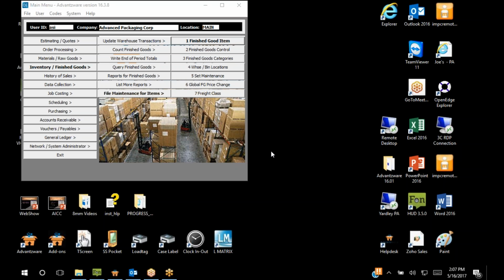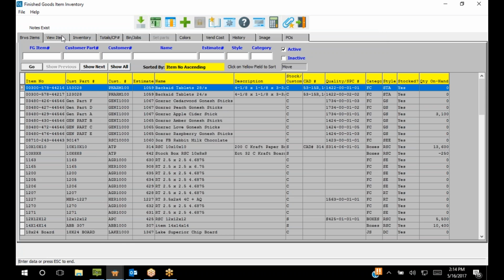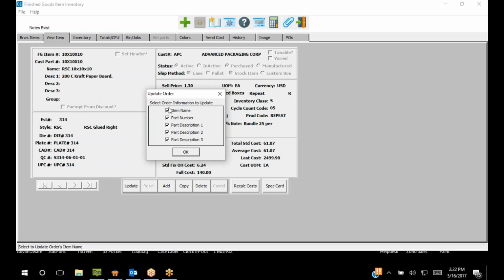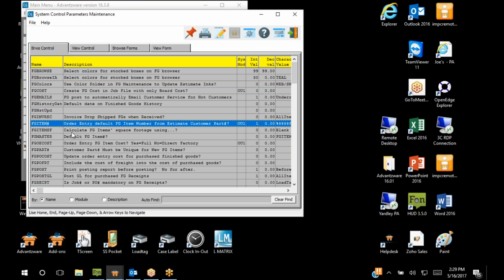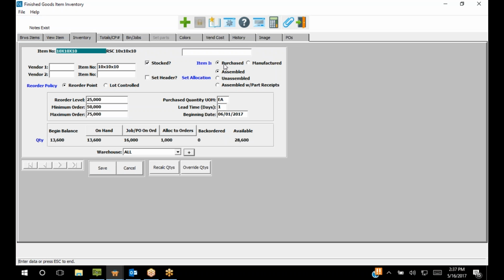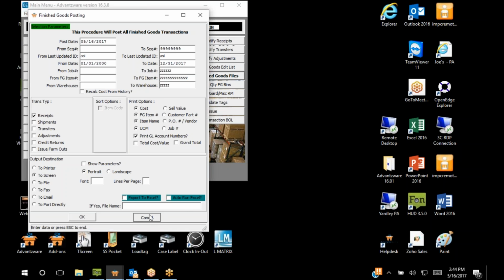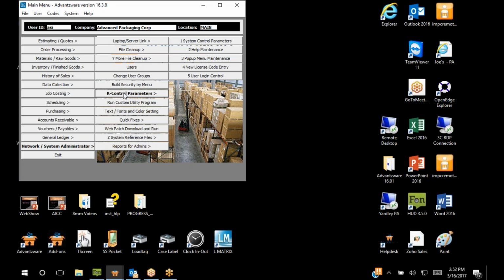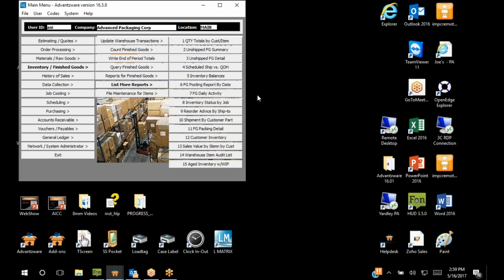Advantzware - Ask The Experts Webinar - Finished Goods Inventory for Beginners